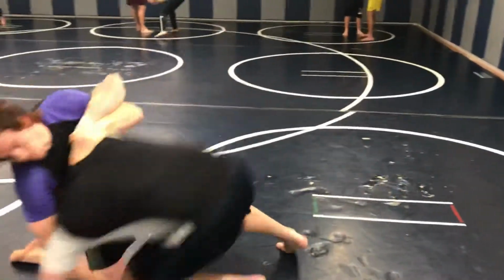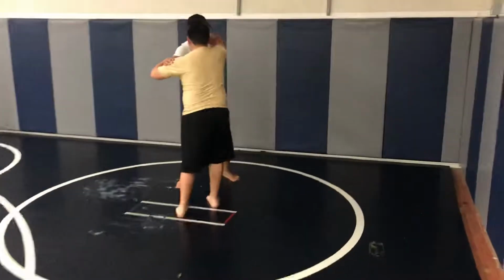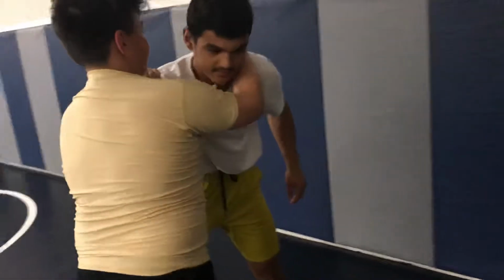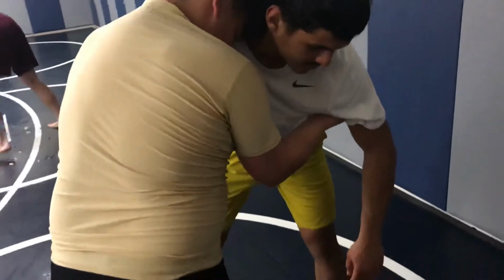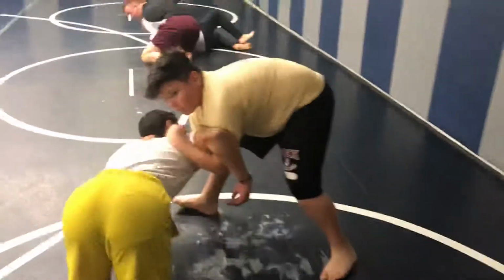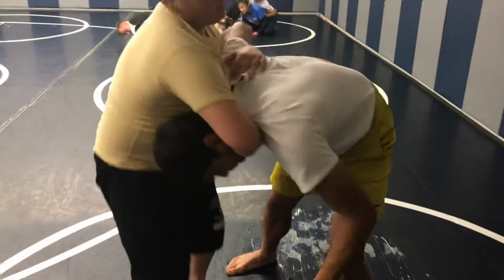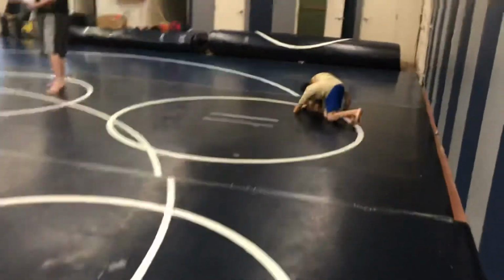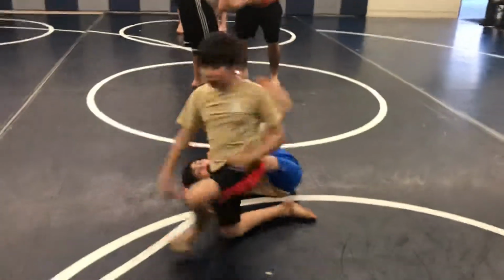MGC Practice March 2019